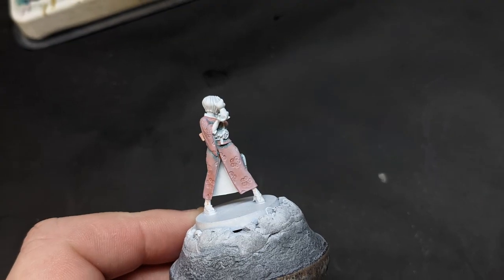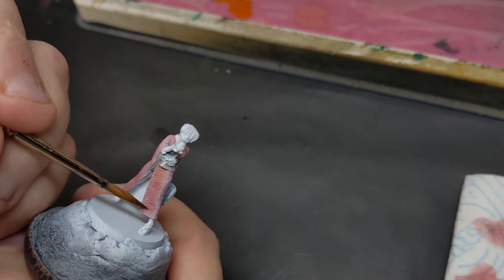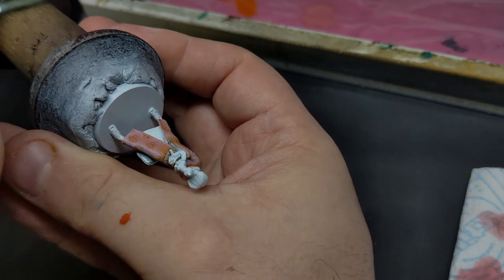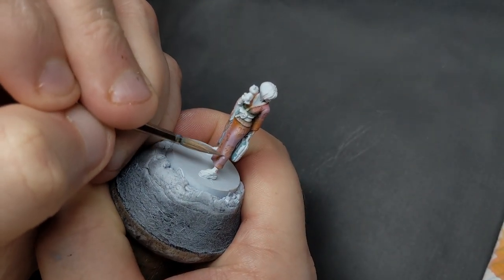Pushing Past The Ugly Stage in Miniature Painting - The Value of Perseverance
Today I share a recent breakthrough moment in my miniature painting, which might just be the start of a huge level up. Often when I paint, I feel like a piece is stuck in the ugly phase and I give up trying to improve it... but on this particular piece, I deliberately set myself up to get ugly, then overcome it!

My Infinity JSA Kuge Delegate is looking great now, and I really love her. Join me as I explain how I pushed past the ugly phase.